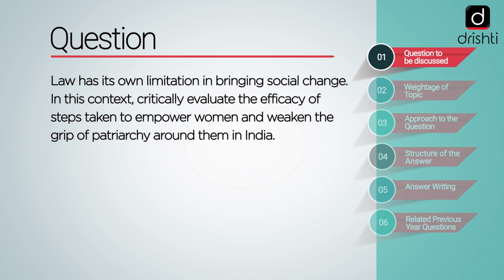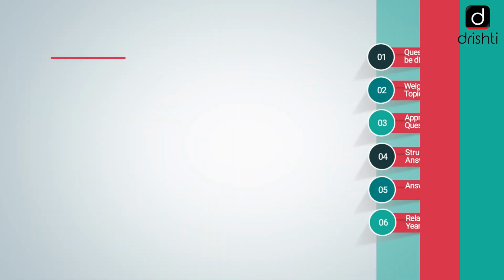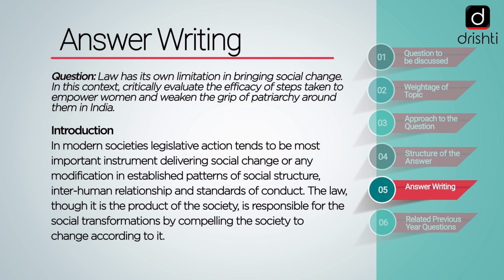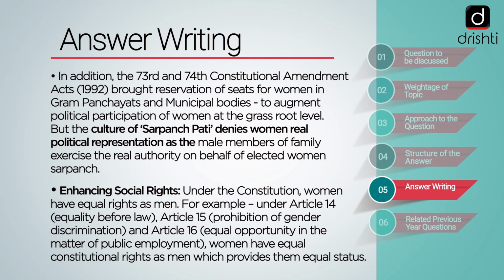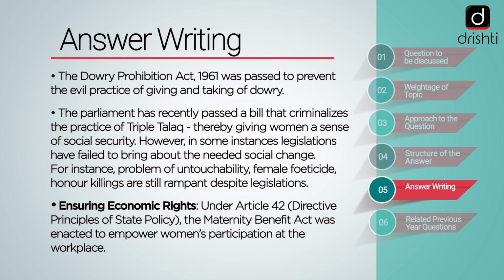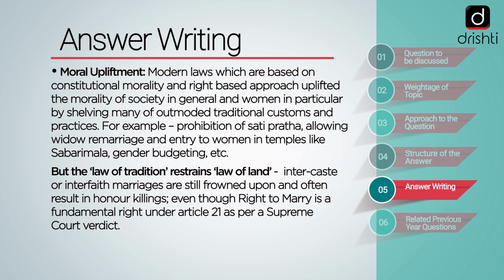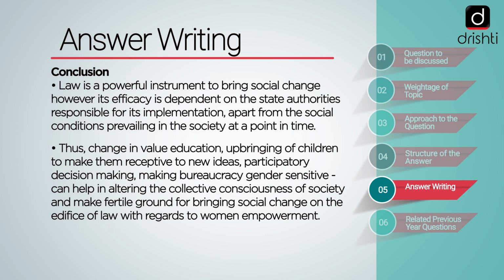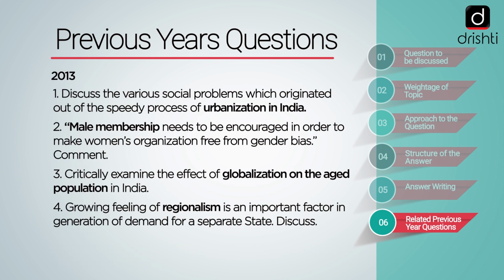Mastering Mains Answer Writing - GS Paper - I (Ep - 10)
Drishti IAS is pleased to bring you a programme, 'Mastering Mains Answer Writing', targeting Answer Writing in Civil Services Mains examination.
• Question
• Weightage of the Topic
• Approach to the Question
• Structure of the Answer
• Writing the Actual Answer

The question being discussed is from 'Indian Society’ (GS Paper - 1)

We will be alternatively covering GS Papers – I, II and III through this programme.